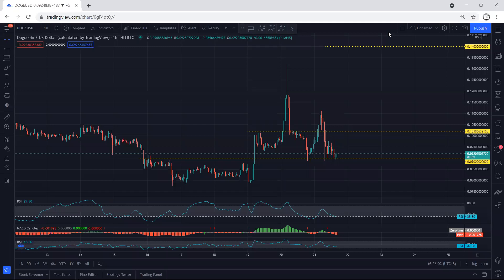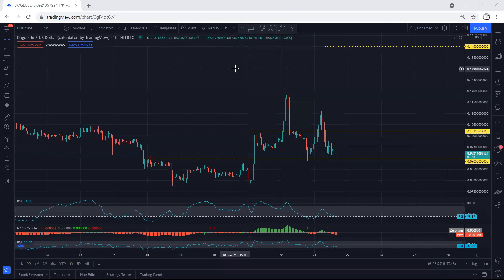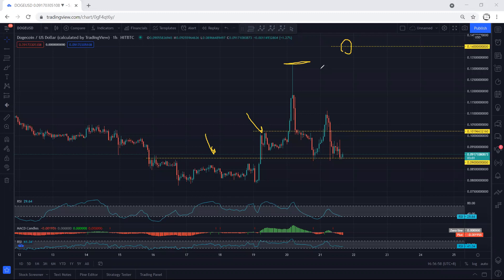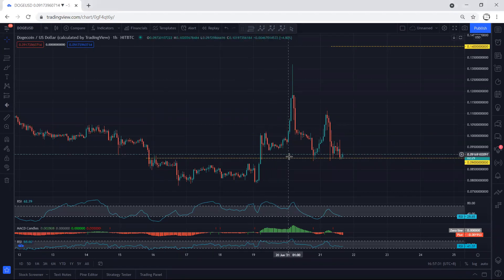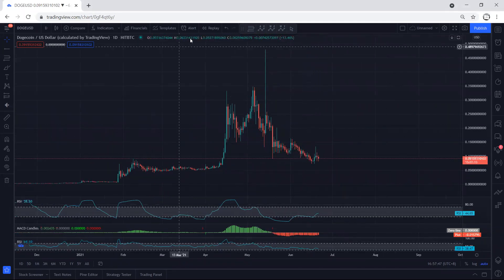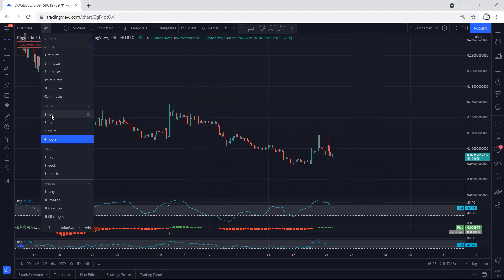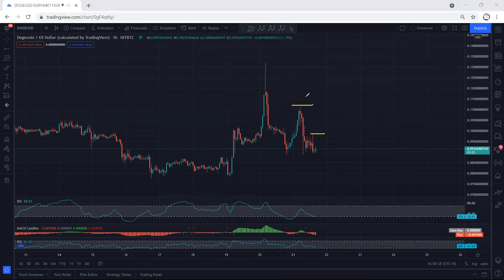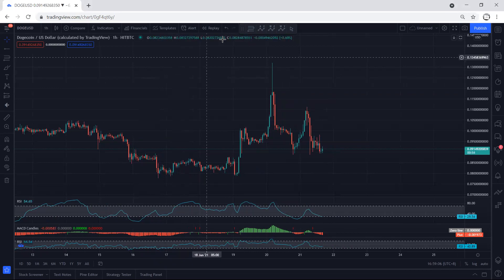Dogecoin Technical Analysis for June 21, 2021- DOGE - HITBTC CHART